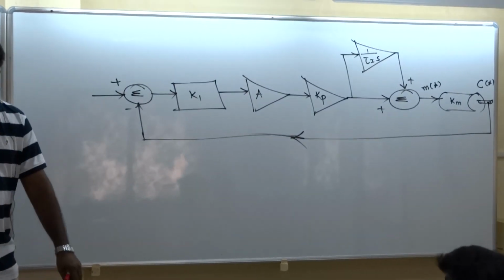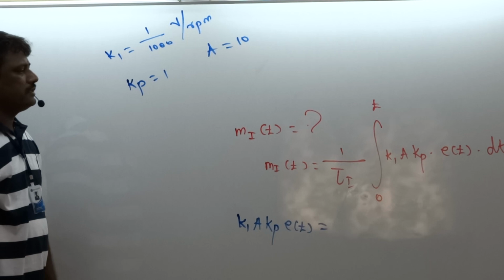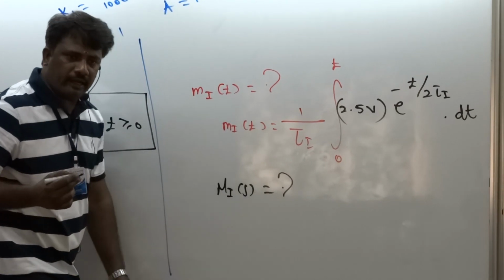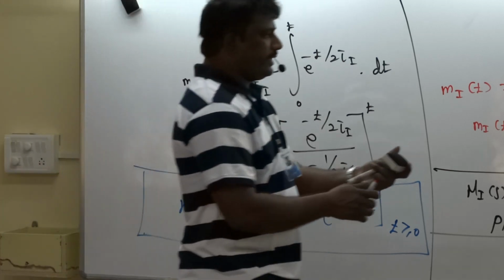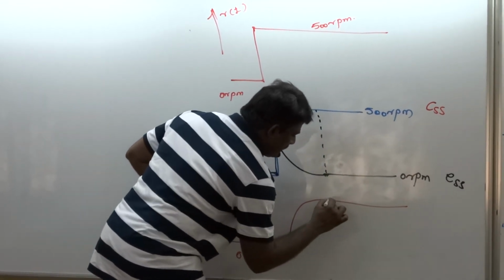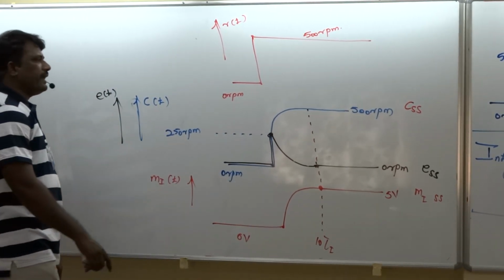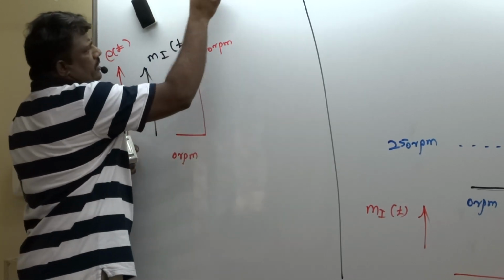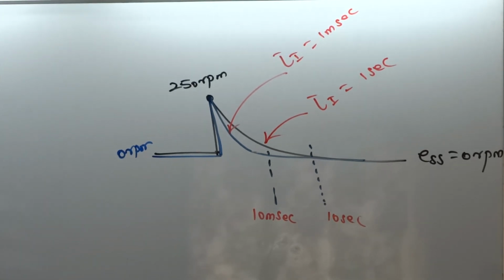Eeci GATE's Control Systems - PI Controller - by Kumaran Sir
Role of PI Controller in a closed loop control system